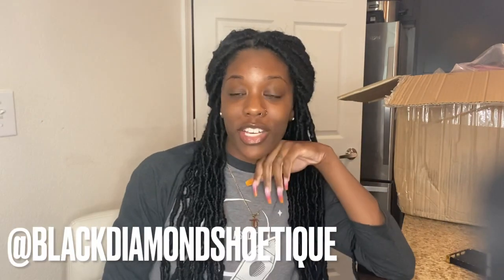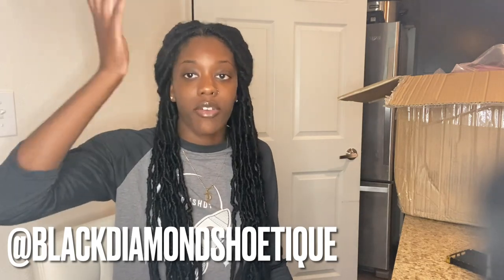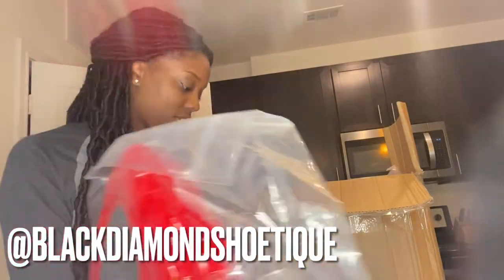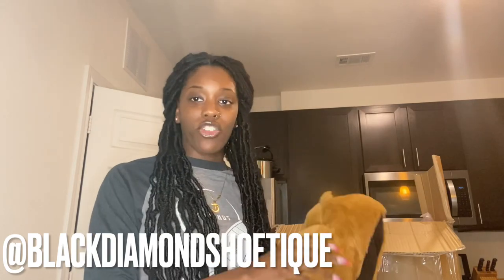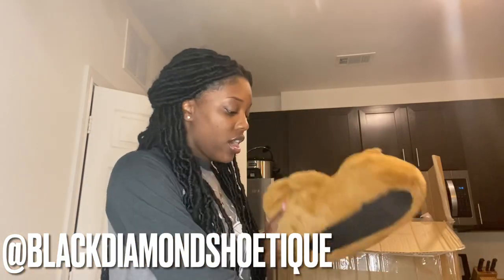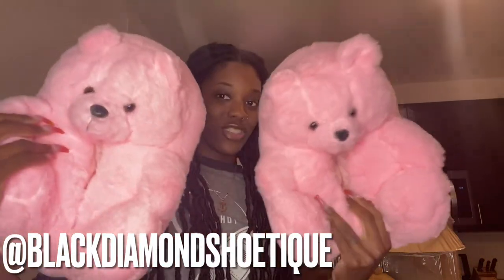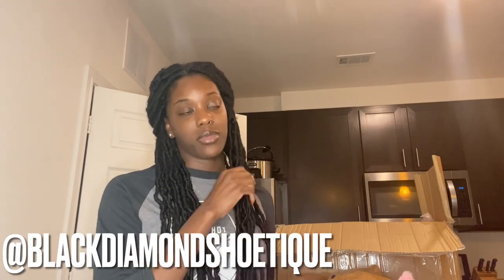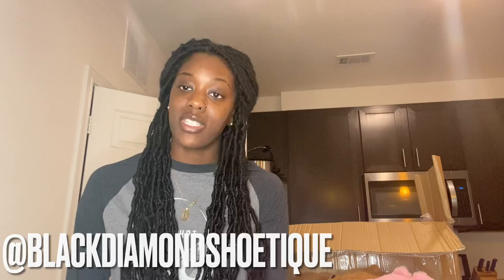Entrepreneur Life: Unboxing my Teddy bear Slippers!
Personal IG: @welovetiare
Business IG: @blackdiamondshoetique

Drop your business in the comments